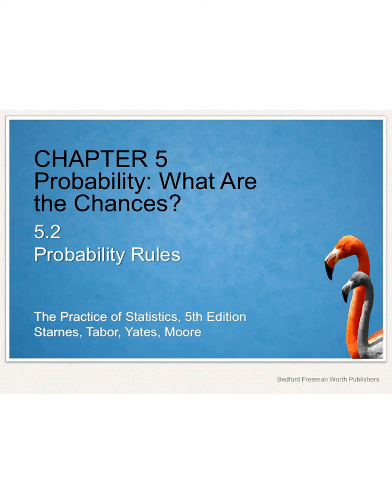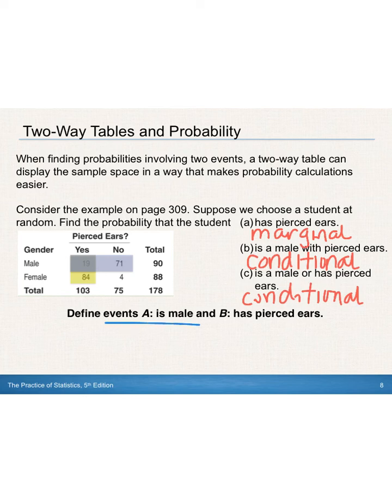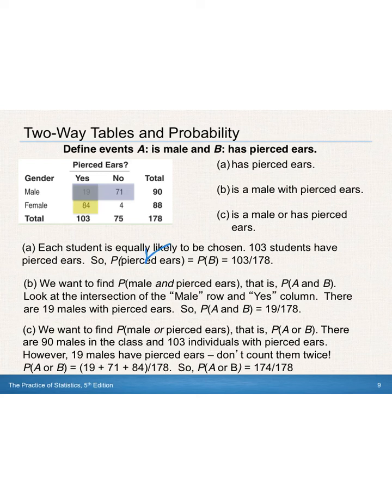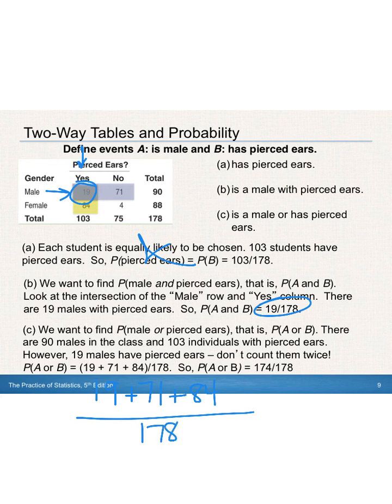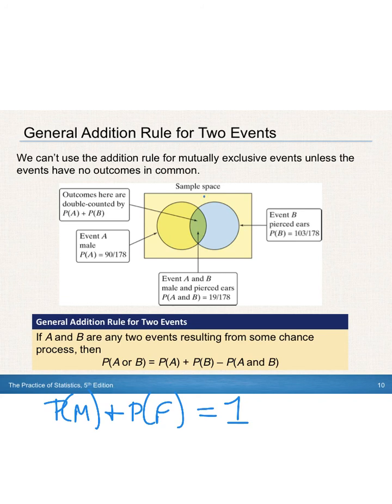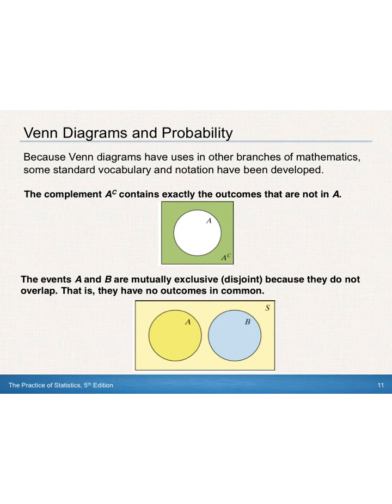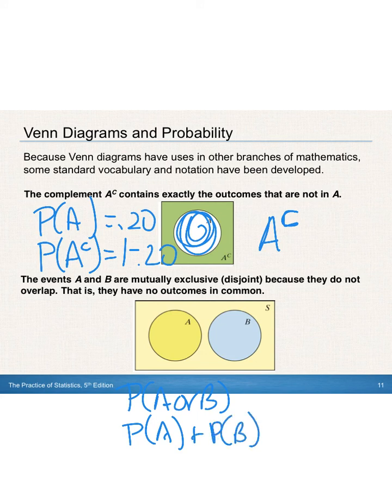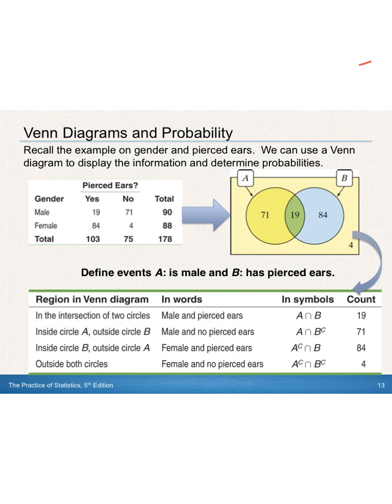SchuStats 5.2 Two-way tables and Venn Diagrams